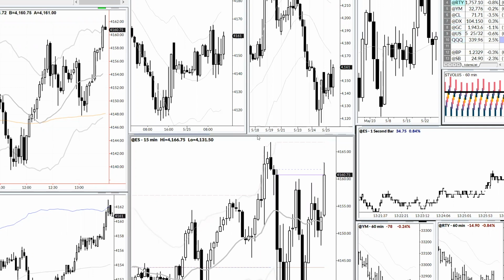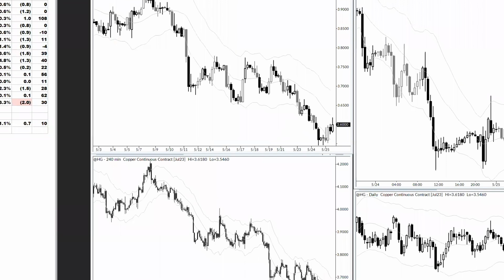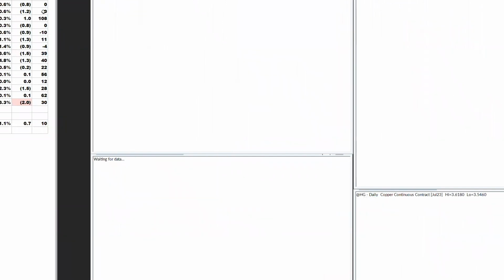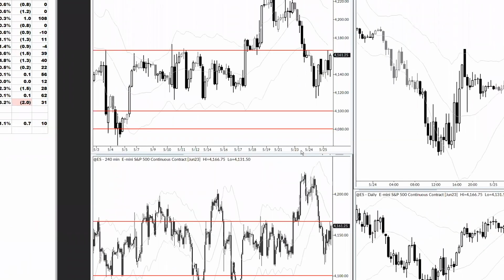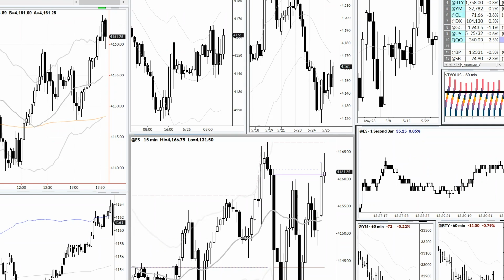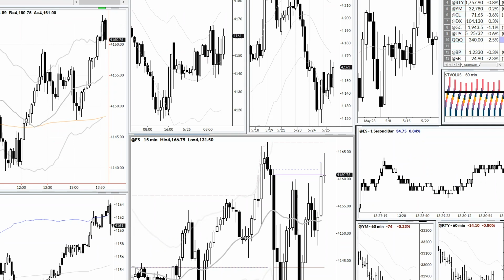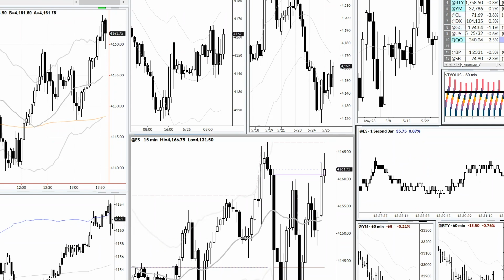STL Exclusive Live Trading Analysis Session with Adam Grimes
Learn from about his trading approach spanning over 20 years across multiple asset classes.  For more information about his trading career, attend his ongoing Hudson Sessions via this link;
You can also follow him on twitter via his handle;